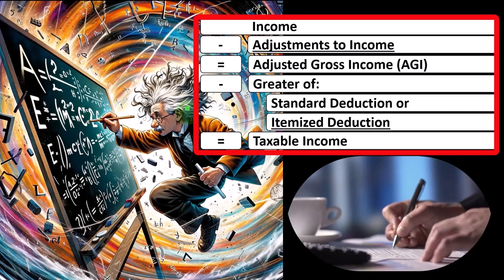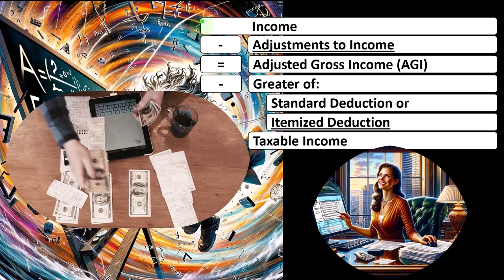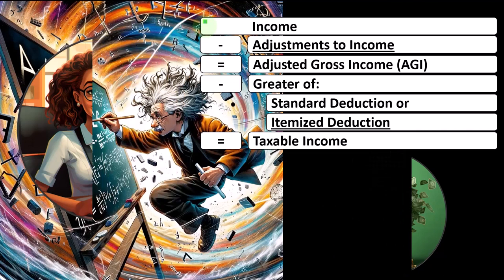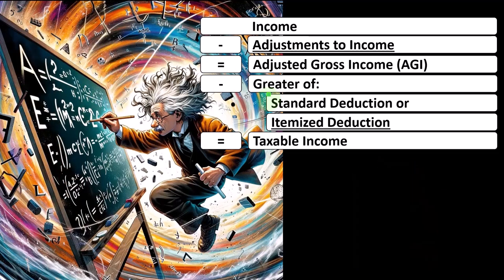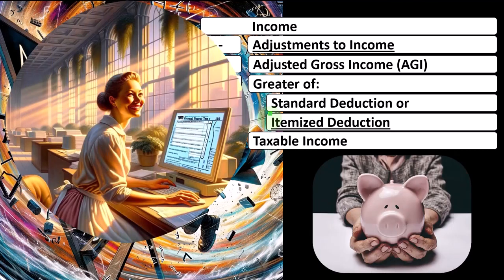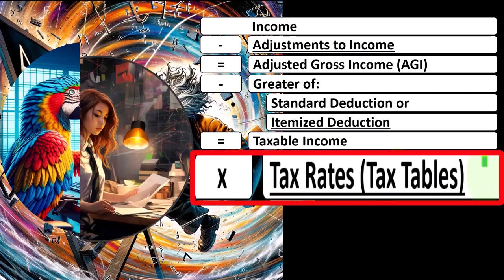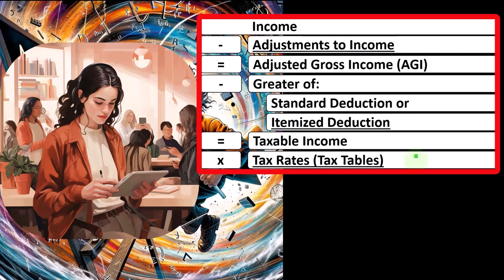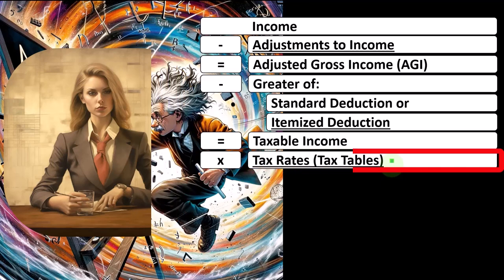Types of deductions Tax 2023-2024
"Delve into the various types of deductions available for Tax Year 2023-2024 with our informative YouTube video. From standard and itemized deductions to above-the-line deductions, we'll explore each category in detail, helping you maximize your tax savings. Stay ahead of the curve and optimize your deductions with our expert tips and insights. Watch now to learn how to minimize your tax liability and keep more money in your pocket!"